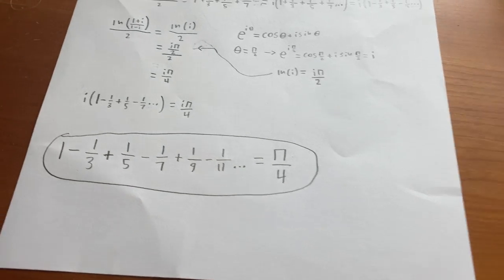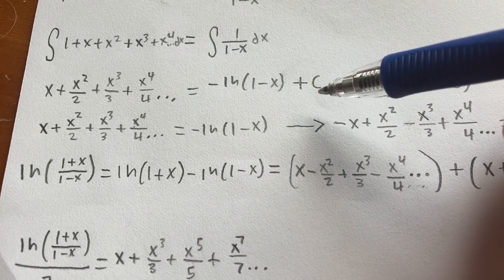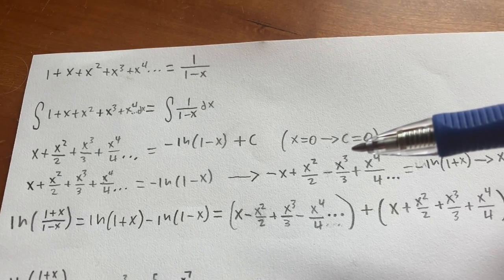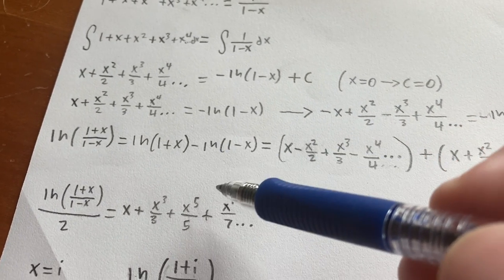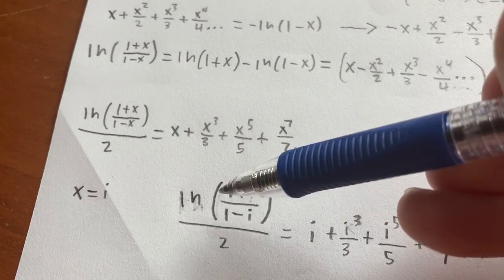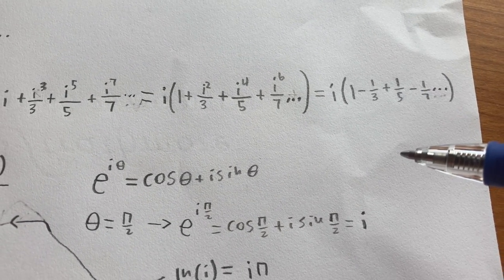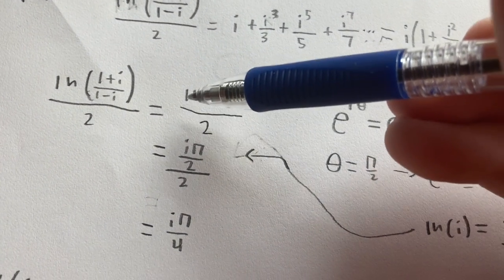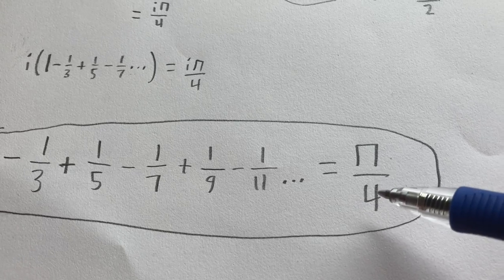A Proof of the Leibniz formula for π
This is a proof of the Leibniz formula for π. It is non-rigorous(it does not account for branches of the natural log, for example), but I feel that it is quite intuitive and instructive.